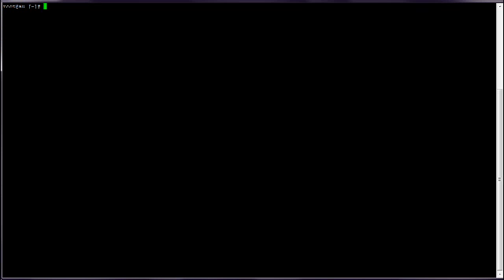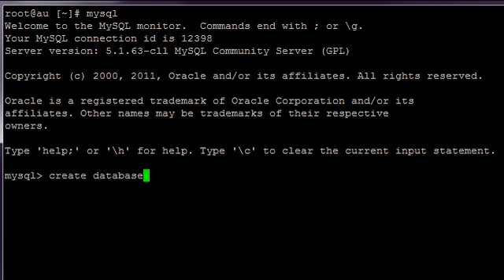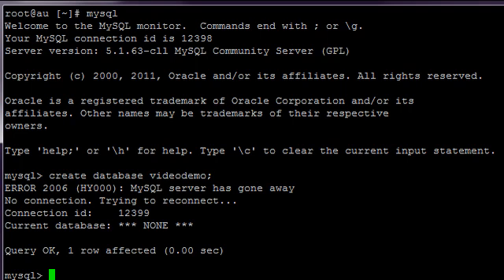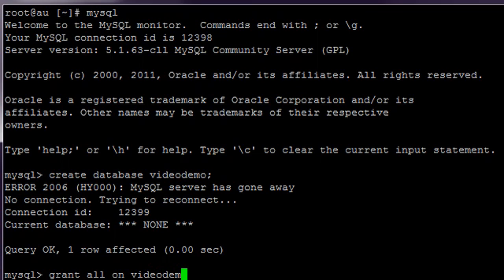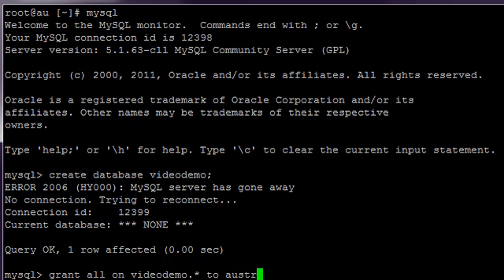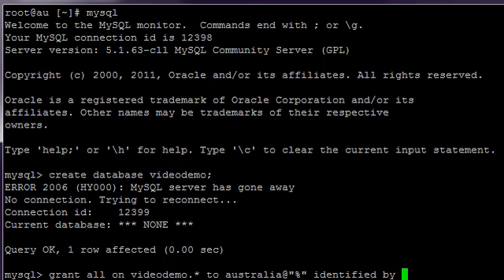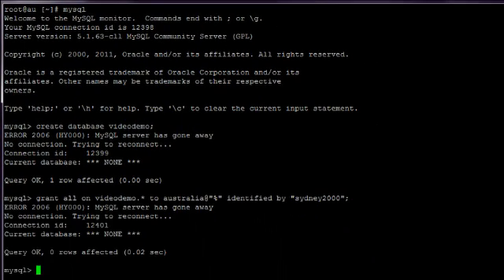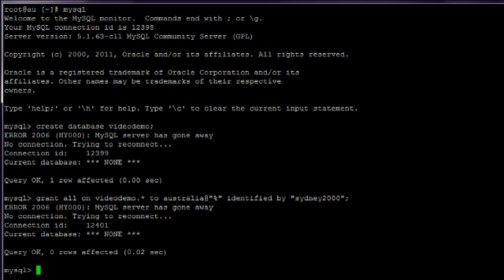Joomla 2.5 Tutorial - Lesson 8 - Database ~ Command Line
This is the final method you can use to create a database. The command line is usually unnecessary these days as most hosts provide either a control panel or phpMyAdmin as demonstrated in the previous two lessons.